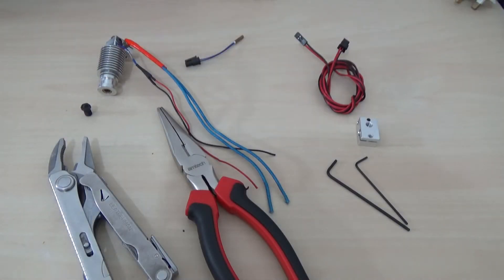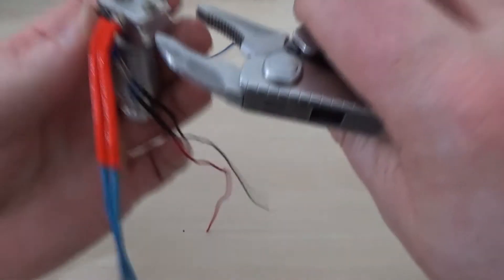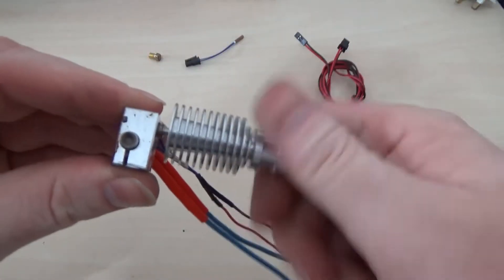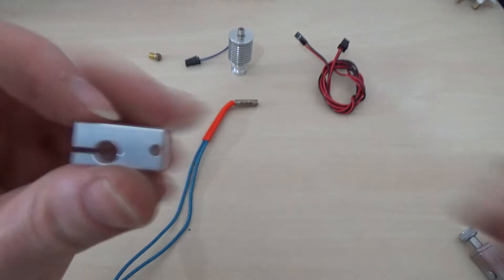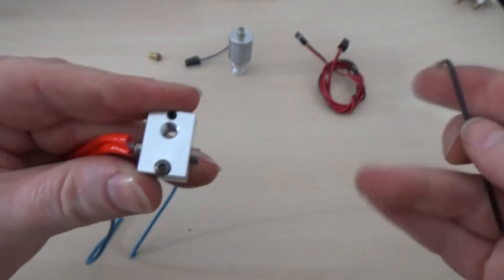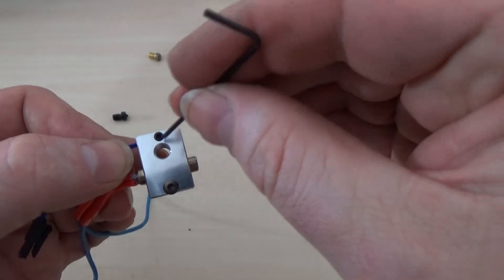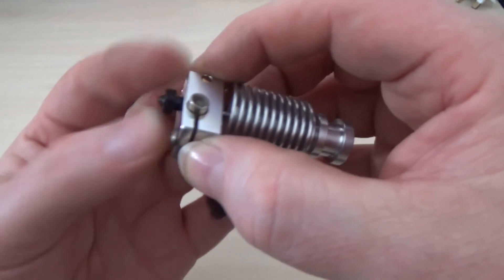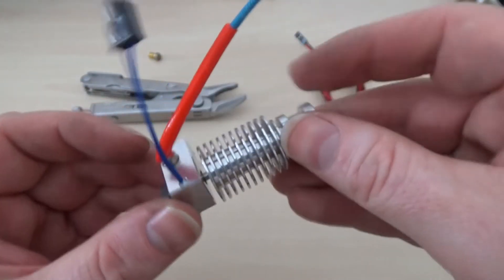E3D Cartridge Thermistor Upgrade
E3D online have released a new cartridge thermistor upgrade for the E3D v6 hot end.  Here's a quick guide showing how to upgrade from the glass bead thermistor.

A huge thanks to E3D for this, it's so much easier than the glass bead thermistor

Please note.  The hardened nozzle is not part of the cartridge thermistor upgrade kit.